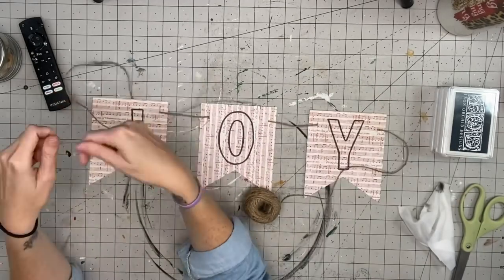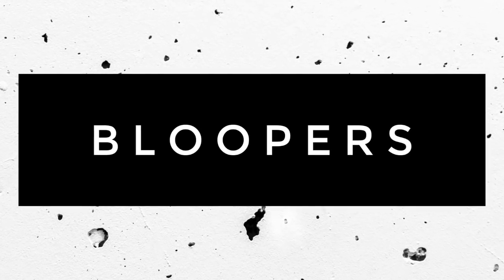5 EASY CHRISTMAS DIYS | CHRISTMAS DECOR DIYS | EASY DOLLAR TREE CHRISTMAS CRAFTS | XMAS DIYS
Hey my friends! I am super excited to show you this Christmas DIY video filled with 5 diys using sheet music! Every single one of these turned out fabulous .. if I do toot my own horn! Haha! I hope they inspire you and I look forward to reading your comments.

🎅 Monner's Market (Brenda): @monnersmarket